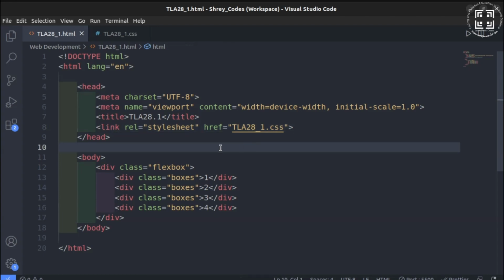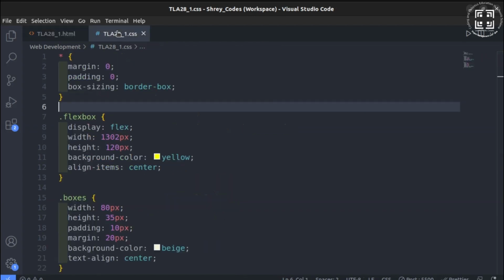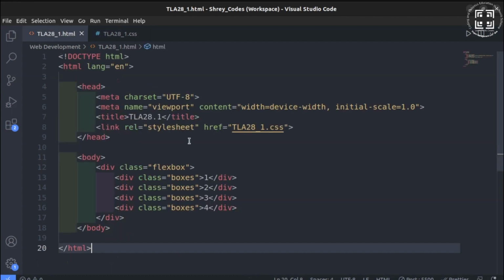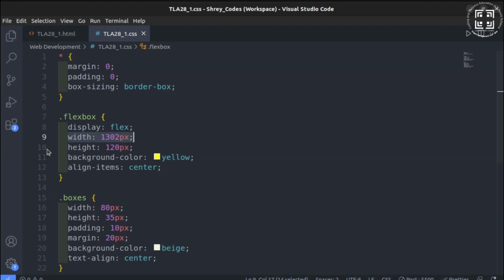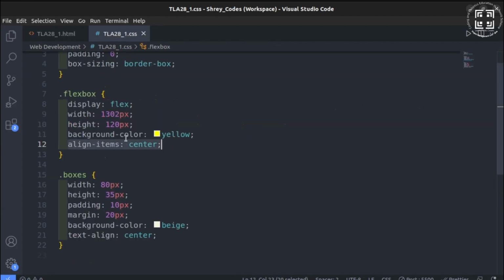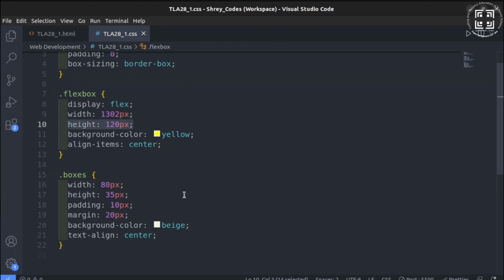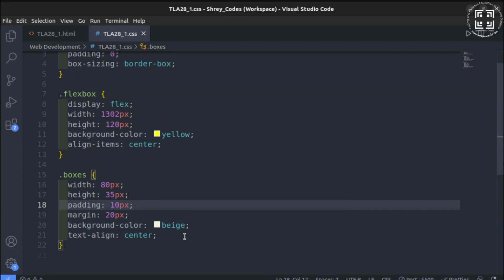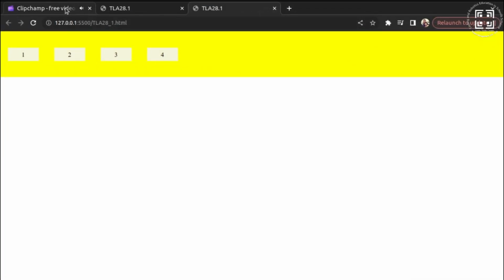HTML Tutorial STD VIII REG REV ICT CURRICULUM LP 28